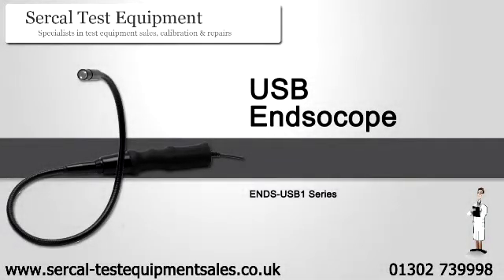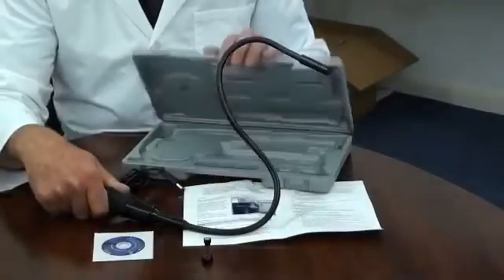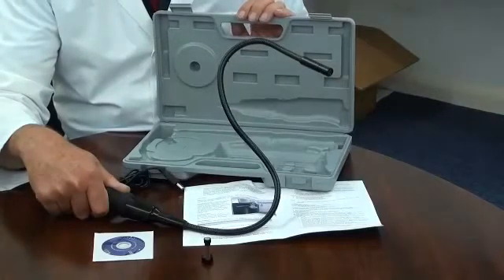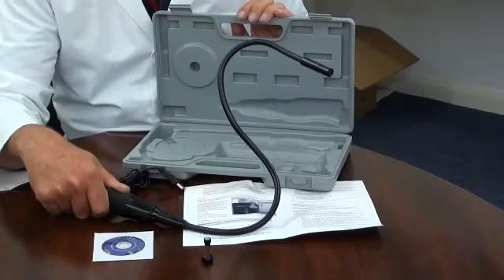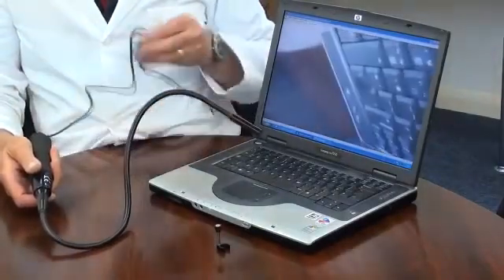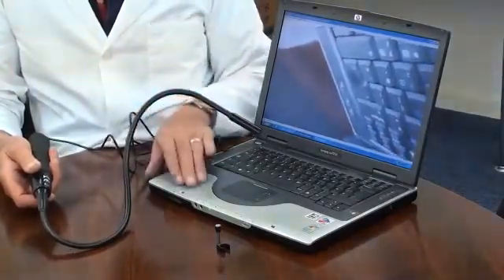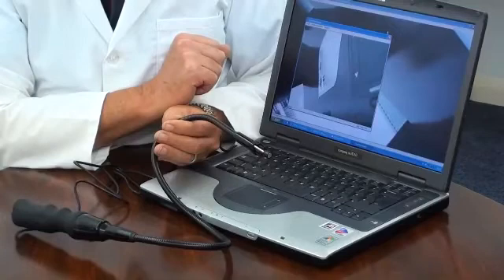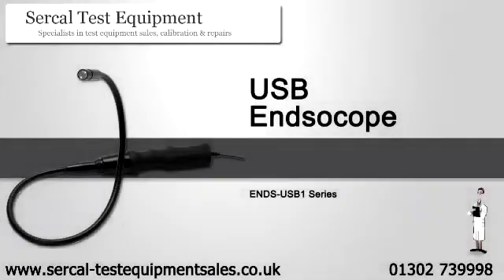USB Endoscope.mp4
If your job entails checking hard to reach areas, as required by the automotive, electrical engineering and ventilation/heating industries, our USB endoscope is for you. Its also a great general maintenance or repair tool which can be used by experts and DIY enthusiasts alike. It is powered by USB connection to any computer or laptop making it highly portable. Its USB functionality also delivers still or video images which can be saved to view later or seen via a live feed. The LED lights fitted in the camera head of the USB endoscope are extremely useful when inspecting dark, unlit areas as is often the case in hard to reach areas. The entire neck and head part of the USB endoscope is fully waterproof adding to the overall usability of the product.

USB Endoscope Information

•    USB direct connection to PC or laptop delivers real time visuals
•    Light control wheel and image capture button on the handle
•    Video images and stills can be captured and saved for use in presentations, reports or emails
•    All required PC software is included
•    Powered by its USB connection so no need to plug it into mains power supply
•    Comes in a durable carry case
•    Camera head and neck are fully waterproof
•    Flexible gooseneck probe which can be manipulated to the required shape. Semi-flexible so it won't lose shape
•    Adjustable LED lights for badly lit inspection areas

•    Clip on magnet can be attached for retrieval tasks